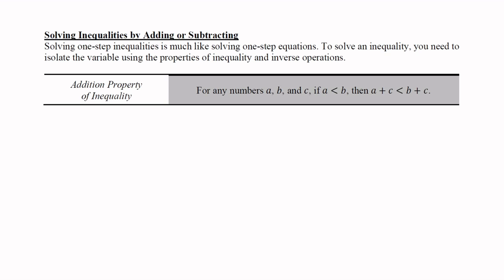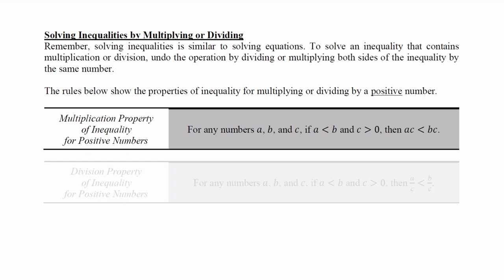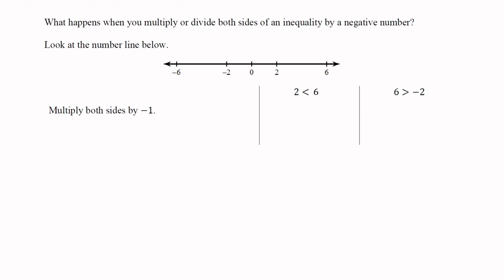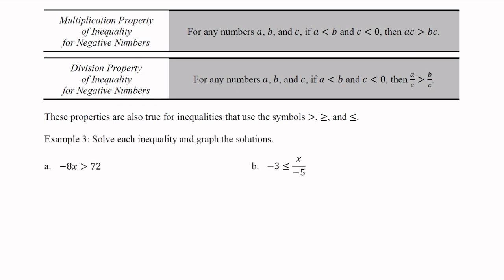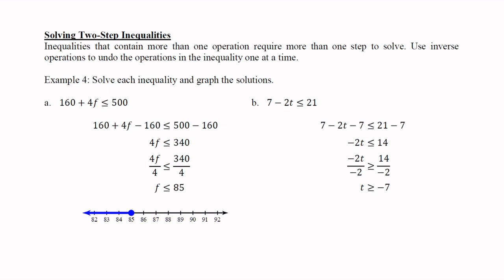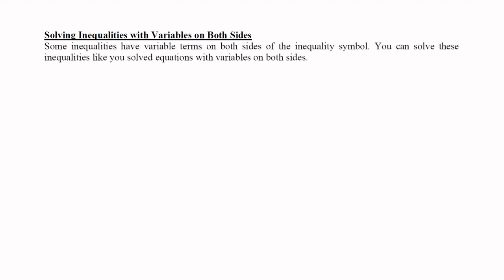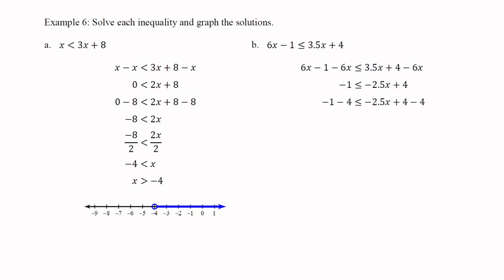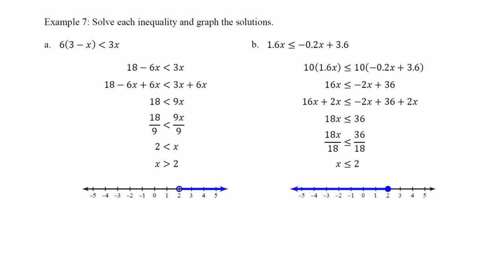Foundations in Algebra - Section 2.2: Solving Inequalities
This video covers:
• Solving Inequalities by Adding or Subtracting (00:09)
• Solving Inequalities by Multiplying or Dividing (01:46)
• Solving Two-Step Inequalities (06:33)
• Solving Multi-Step Inequalities (07:46)
• Solving Inequalities with Variables on Both Sides (09:15)